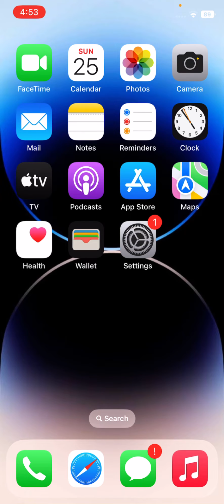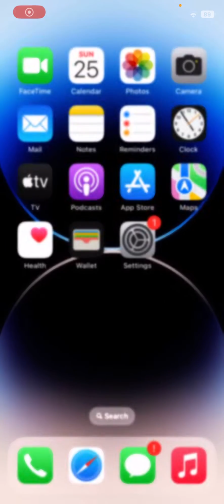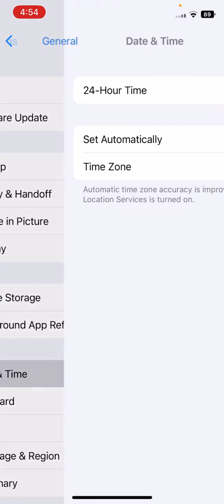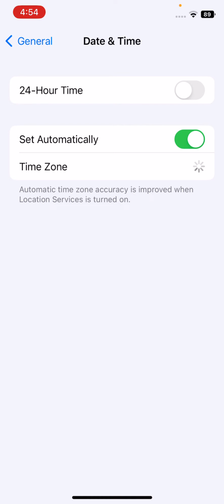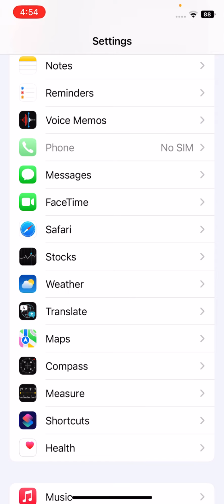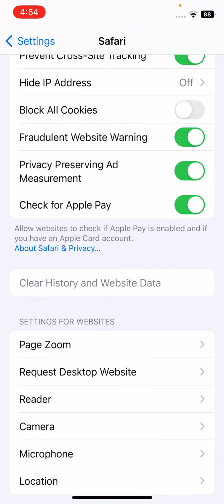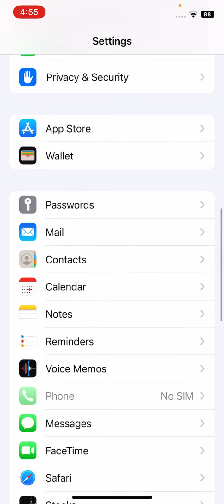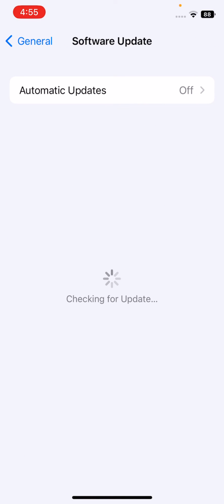How To Fix SSL Connection Error in Safari for iPhone iOS 16